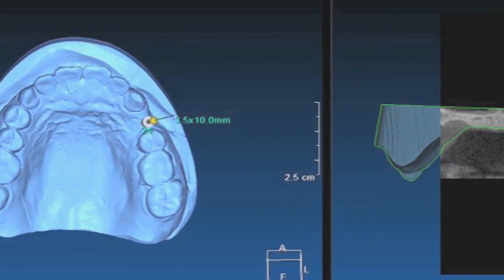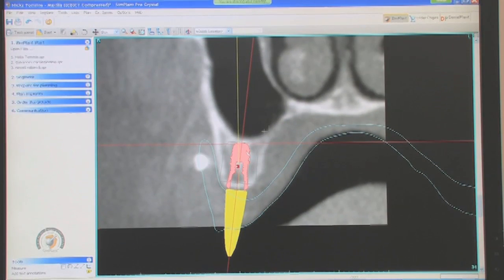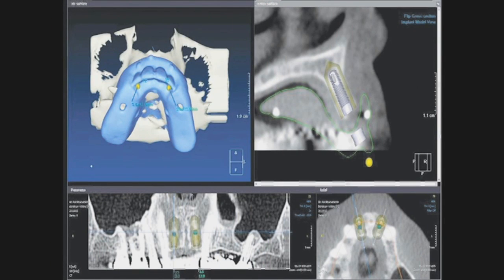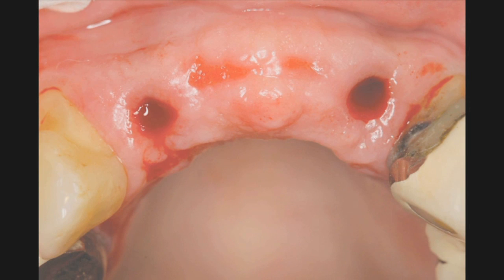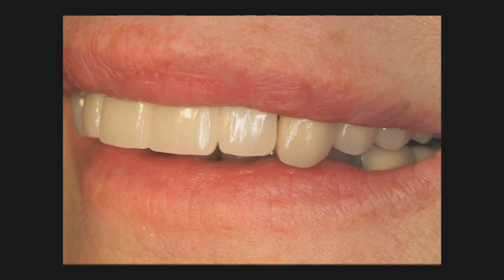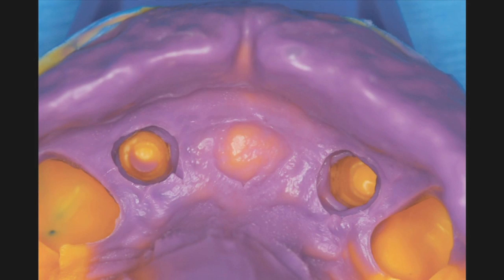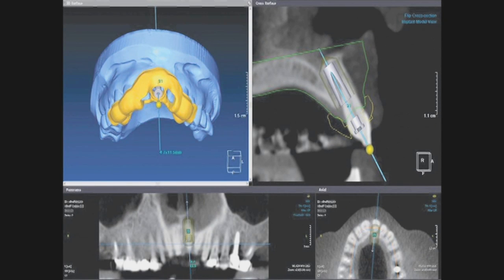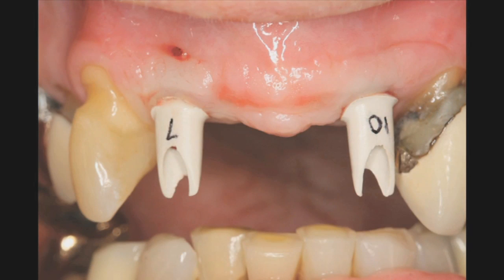Dr. Timothy Kosinski - Restorative Driven Impant Solutions Utilizing the Latest Technology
Regardless of skill or experience, dentists today stand to benefit from technological innovations designed to make procedures more predictable and less invasive. In this multimedia presentation, Dr. Timothy Kosinski showcases the use of CBCT diagnoses and digital treatment planning to promote safe and simple guided implant delivery, followed by the placement of custom temporary components digitally designed for the individual patient, allowing for unprecedented treatment versatility at the time of surgery.